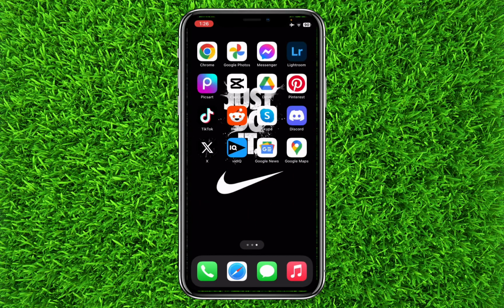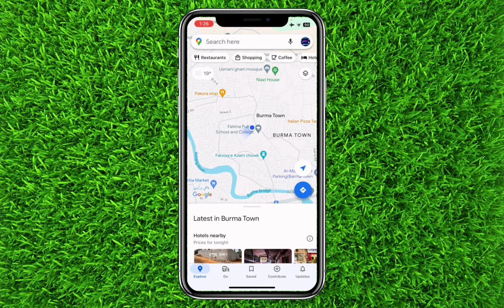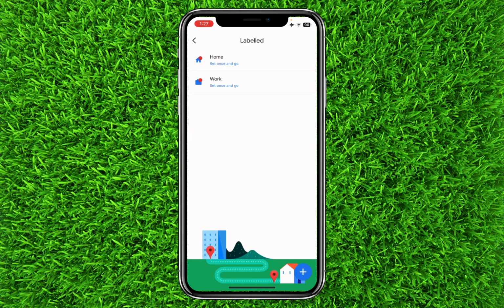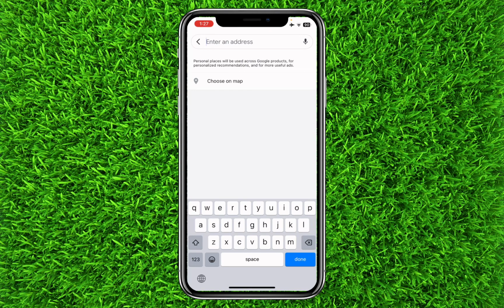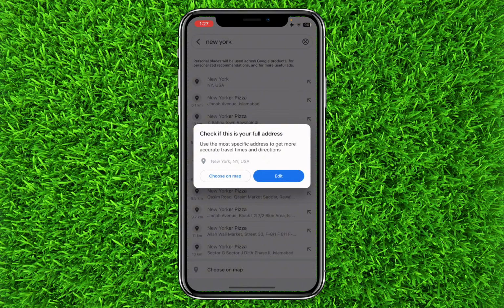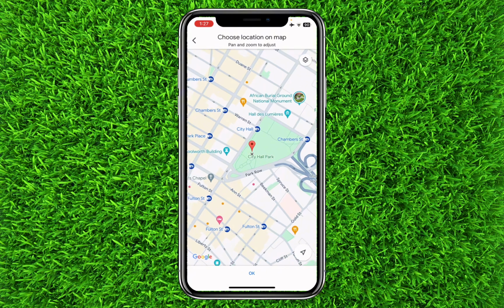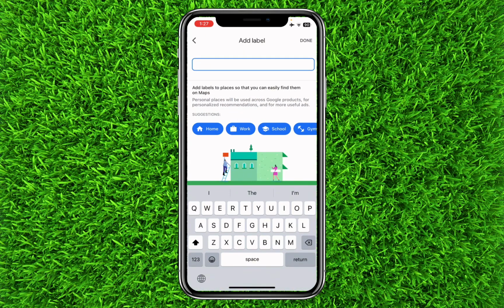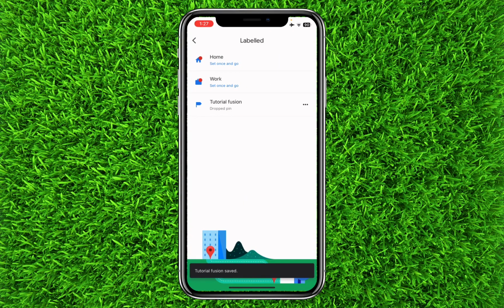How to name your own house on Google maps | Add Your own House on Google Maps | 2024 Guide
Ever wondered how to add your own house to Google Maps? Well, today's your lucky day! In this video, we're going to show you the step-by-step process. From opening Google Maps to dropping a pin at your house's location, we've got you covered. By the end of this video, you'll be a pro at adding locations to Google Maps. So, let's get started and put your house on the map!"